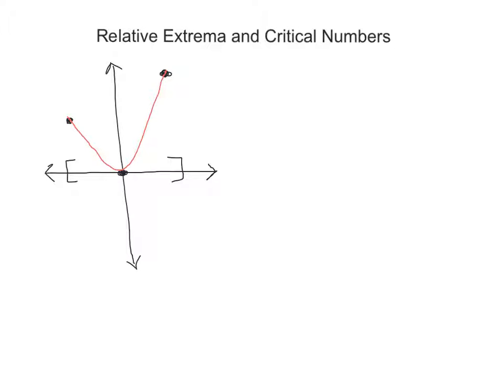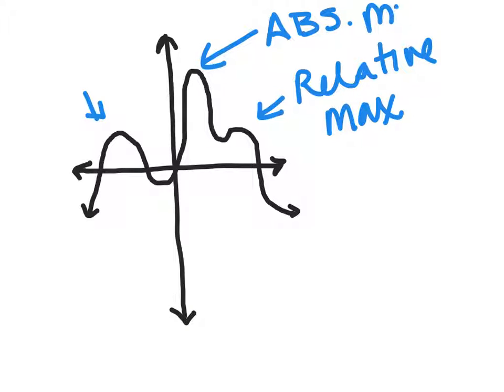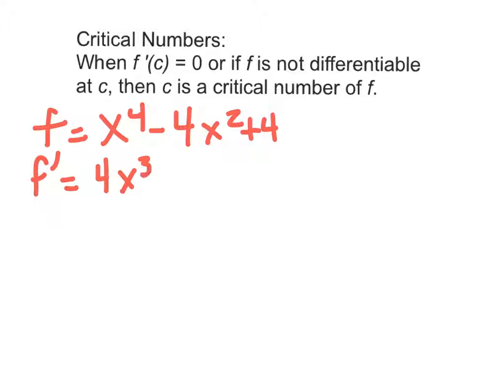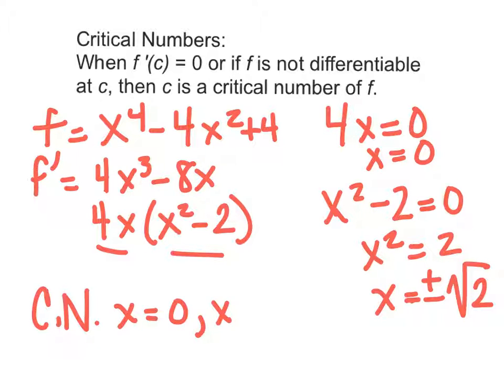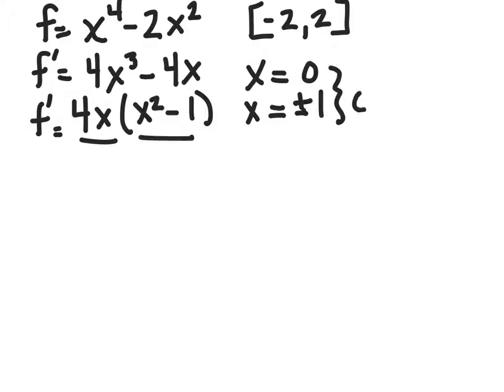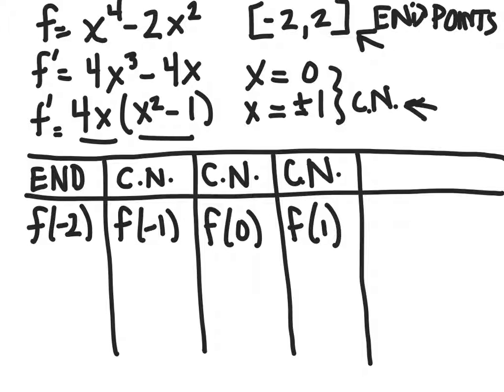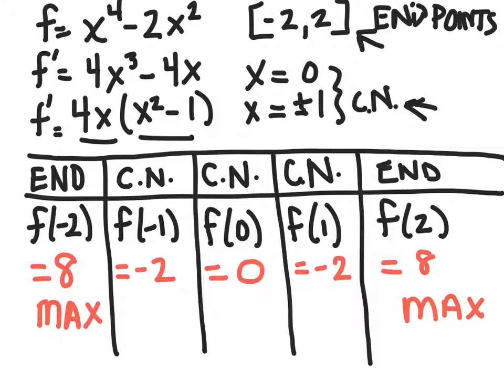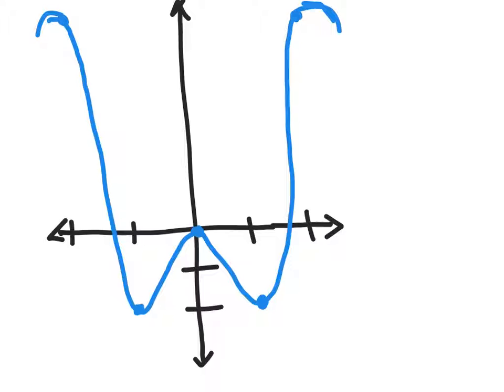Relative Extrema and Critical Numbers